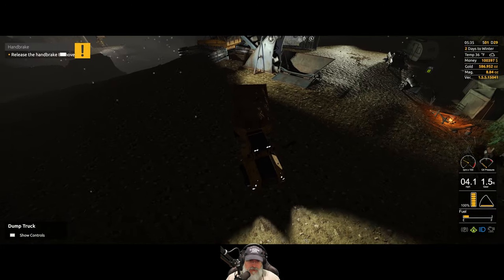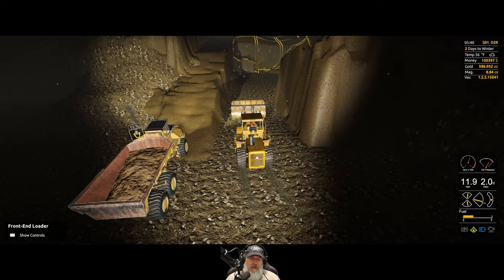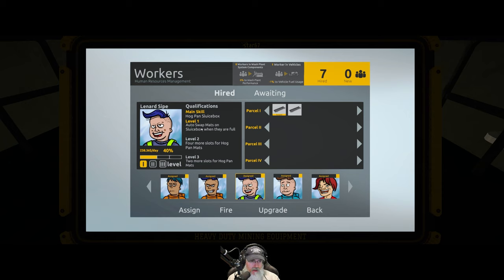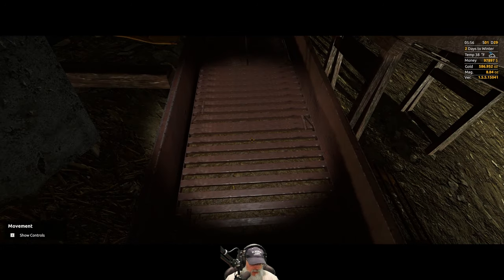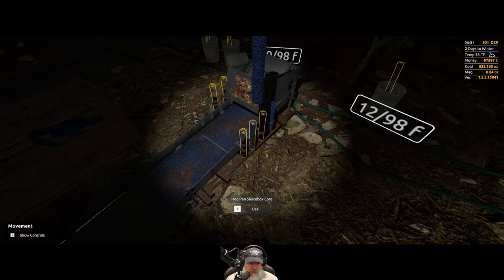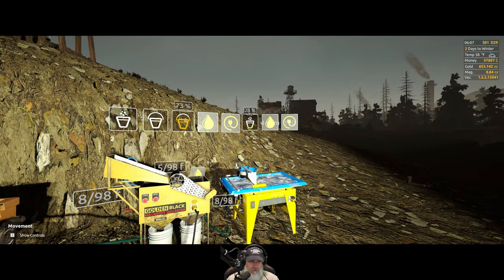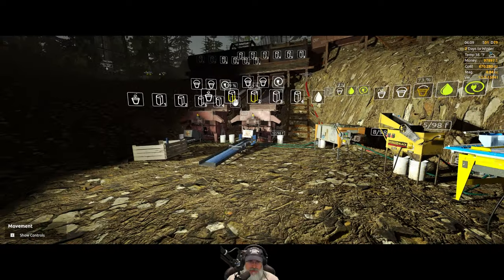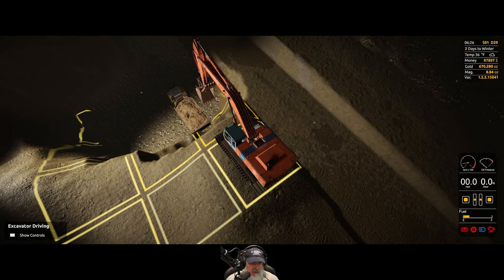Gold Rush 2022 Let's Play | E26 Digging the Rich Dirt!